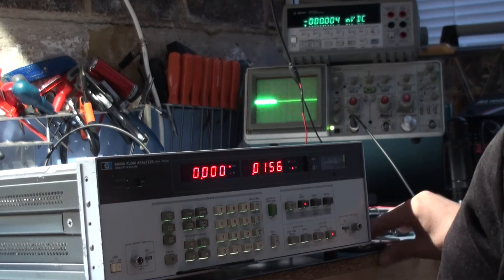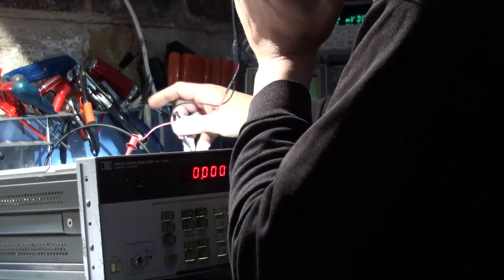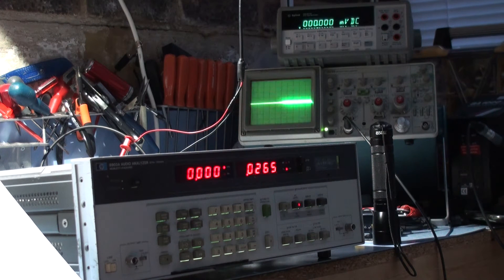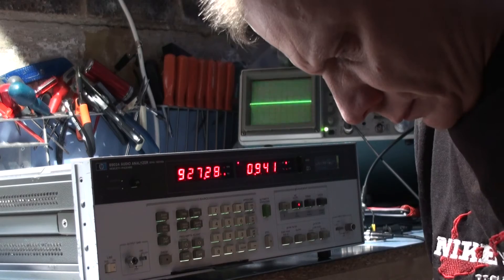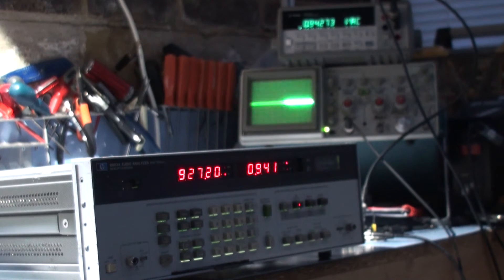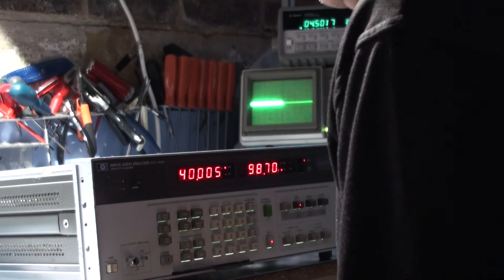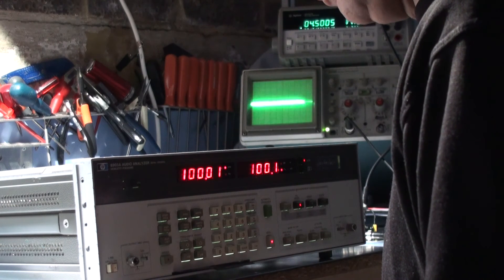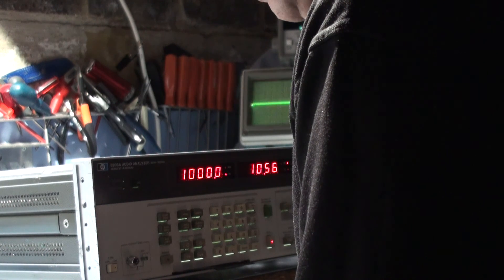Hewlett-Packard 8903a calibration(1)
Part  of the HP8903a calibration procedure.
This was a fairly lengthy test with a few hiccups along the way.
The SINAD calibration procedure was skipped as I don't have a generator of known distortion figure.